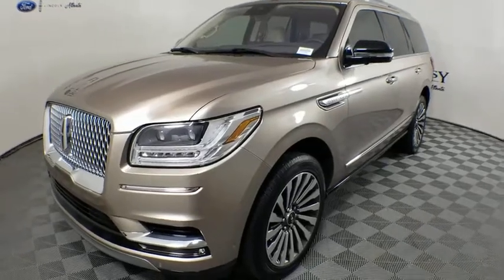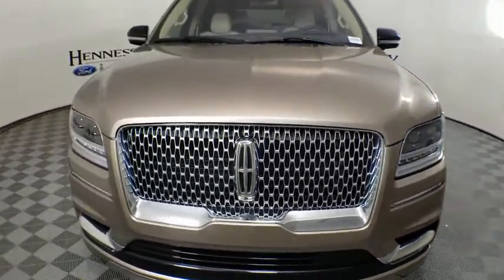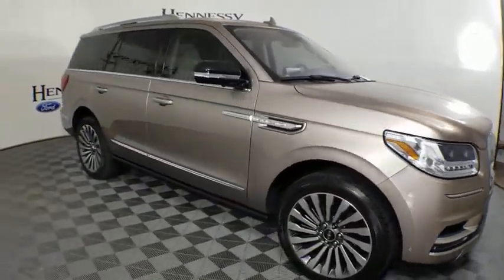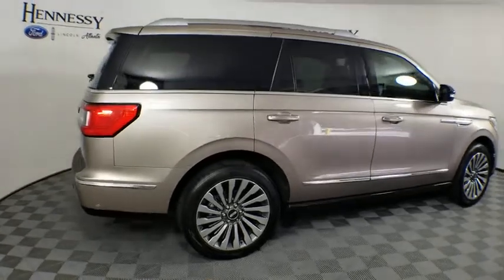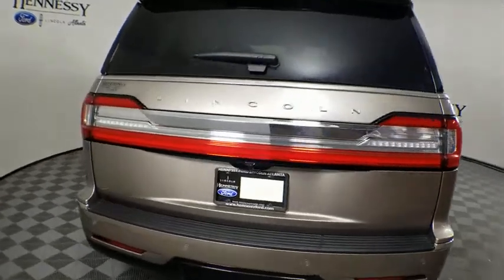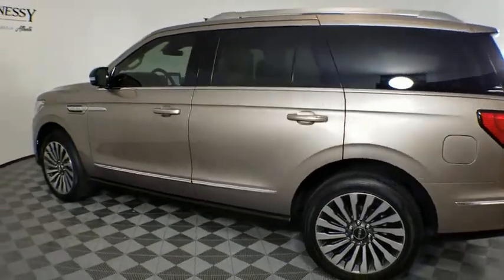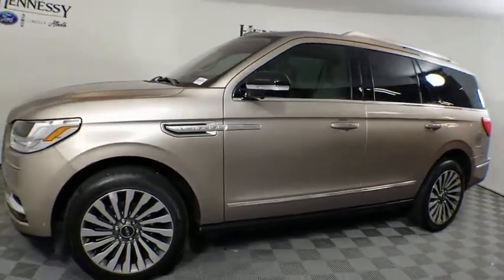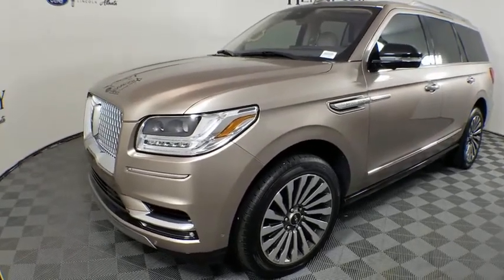2020 Lincoln Navigator Atlanta, Marietta, Decatur, Johns Creek, Alpharetta, GA L11148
Mocha New 2020 Lincoln Navigator available in Atlanta, Georgia at Hennessy Ford. Servicing the Marietta, Decatur, Johns Creek, Alpharetta, GA area.

Hennessy Ford
5675 Peachtree Industrial Blvd

Recent Arrival! 4WD and Cappuccino Hennessy Ford / Lincoln is pleased to offer you this exceptional 2020 Lincoln Navigator. This Reserve Navigator Exterior is finished in Mocha and the interior is finished in Cappuccino PLUS... this exceptional vehicle comes well equipped with 4WD and Cappuccino AND gives you an amazing driving experience along with impressive Fuel efficiency rating!!V6 10-Speed Automatic 4WDCome experience the all new Hennessy Ford Lincoln of Atlanta. Our all new state of the art Sales and Service facility is now open on Peacthree Industrial Blvd. In Chamblee. Hennessy Ford Lincoln Atlanta is the premier Ford dealership in Atlanta GA for all of your automotive needs. We have over 1,000 Exceptional New and Pre-owned vehicles in stock for you to choose from every day. We are the leading the way with Real-Time Market based Pricing that yields you the Best values on every car and truck we offer.